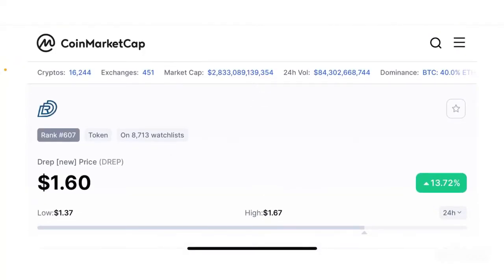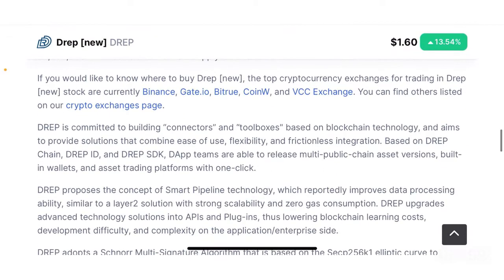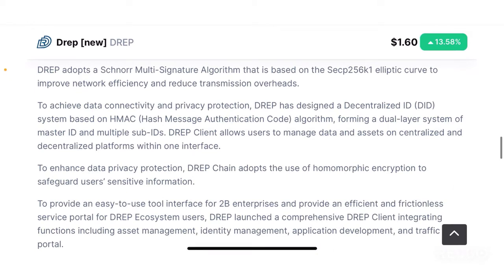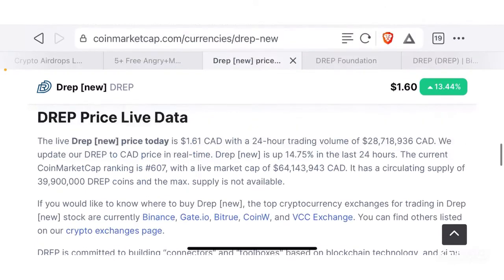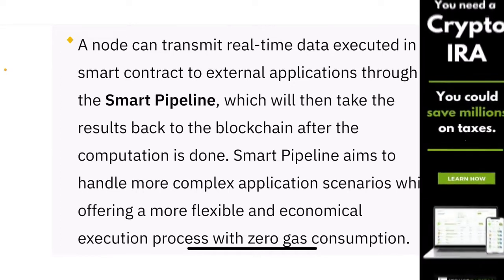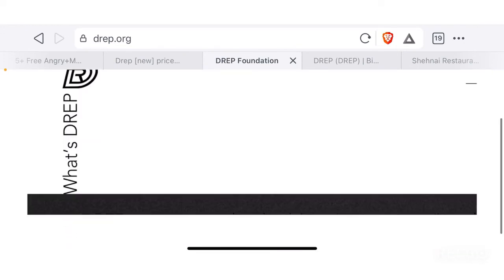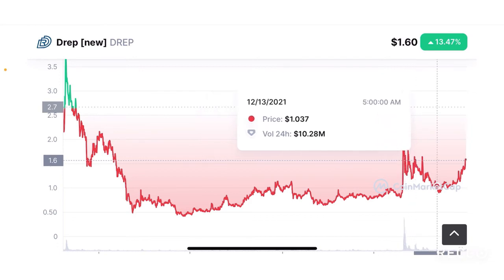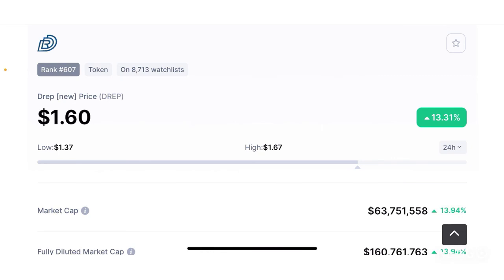Does $DREP Support One-Click Deployment Of Decentralized Applications On Multiple Public Chains???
Dear viewers from the USA! Open an IRA w/ iTrustCapital to Invest in Crypto TAX-FREE!

My thoughts on $DREP.